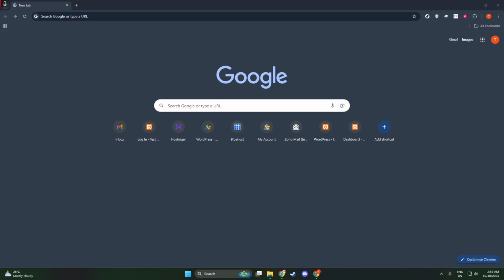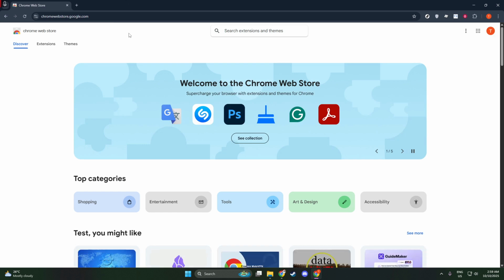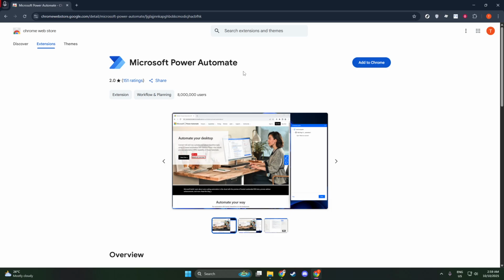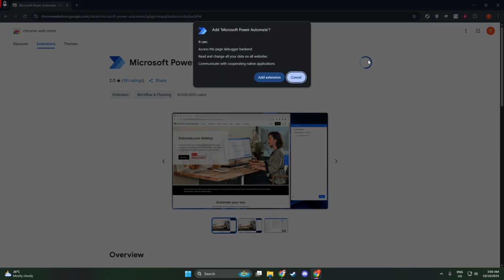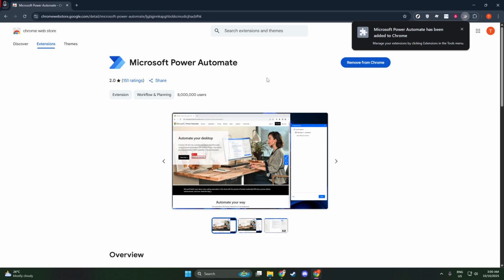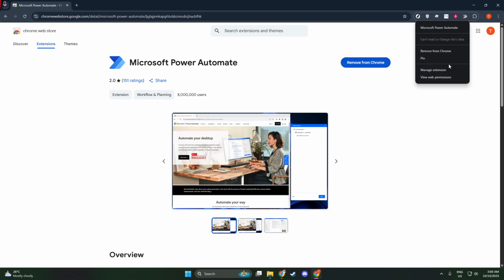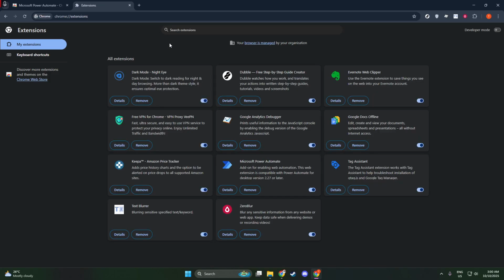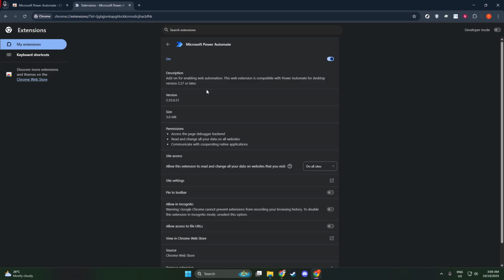How to Add Power Automate Extension in Google Chrome | Robotic Process Automation Tutorial 2025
How to Add Microsoft Power Automate Desktop Extension in Google Chrome | Robotic Process Automation Tutorial 2025

In this video, we’ll show you how to add the Microsoft Power Automate Desktop extension in Google Chrome to enable browser automation. You’ll learn how to install the extension from the Chrome Web Store, connect it with Power Automate Desktop, and use it to record or automate web-based tasks. We’ll also cover troubleshooting connection issues and best practices for smooth automation in your RPA workflows.